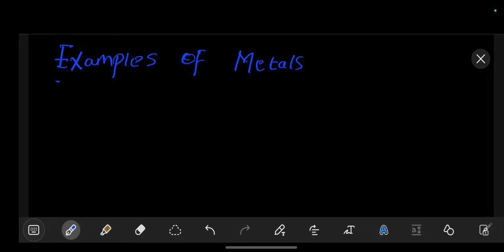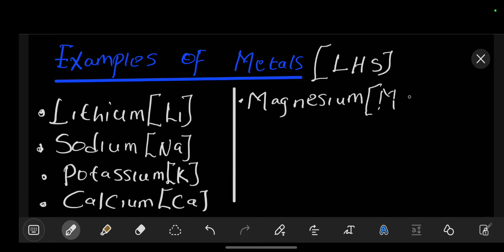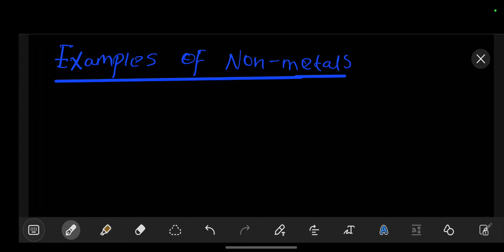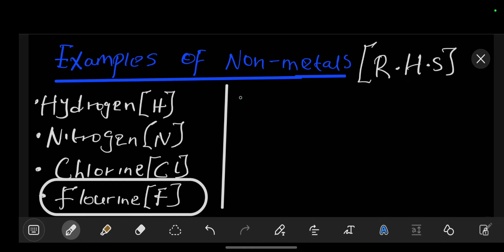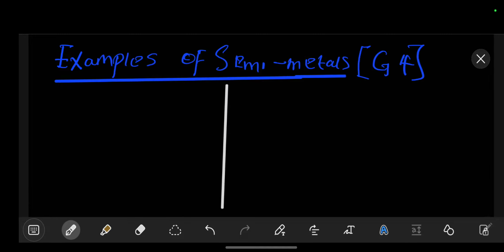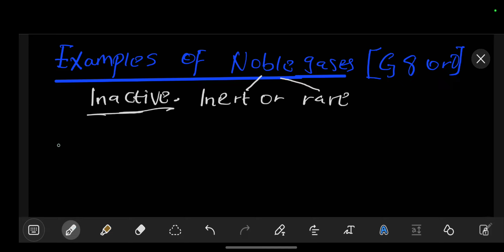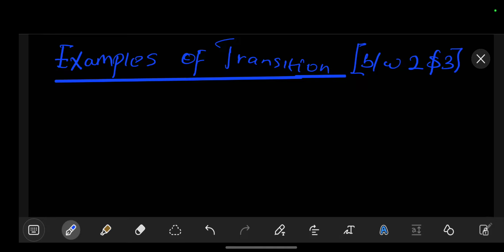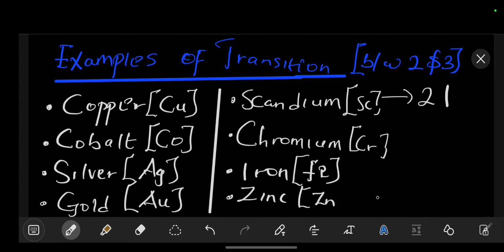Metals, Non-metals, Transition metals, Transition metals, & The noble gases (tons of examples)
This particular video analyzes a lot of examples on the different categories of elements.